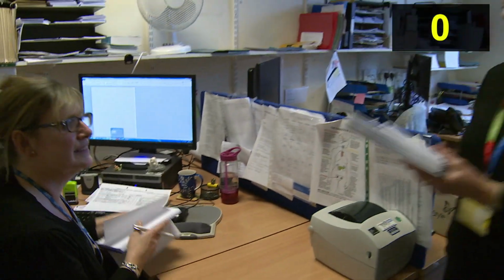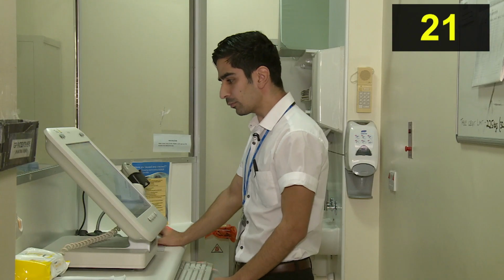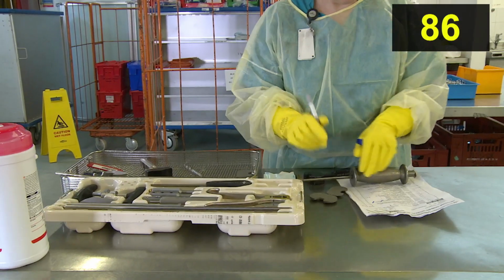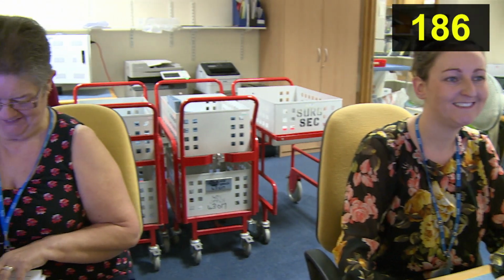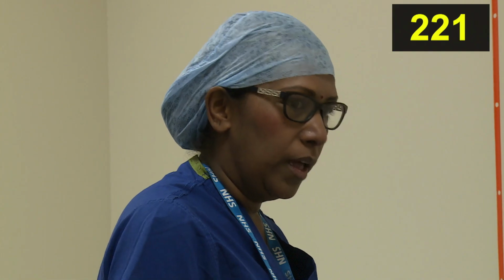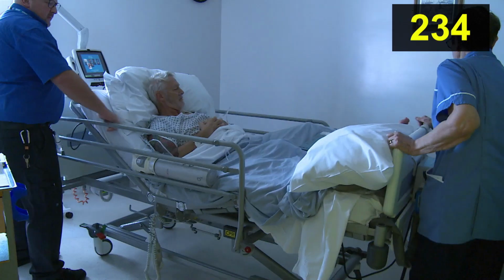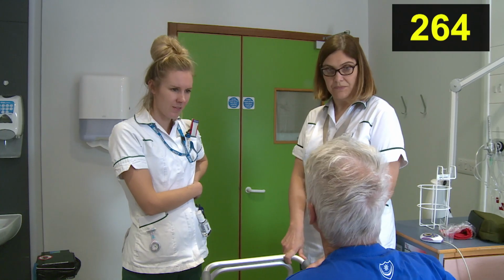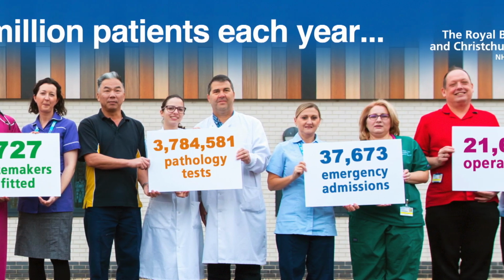How many staff are involved with your care?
Every year staff at the Royal Bournemouth Hospital perform over 21,000 operations. We asked a patient how many staff he thought would be directly involved in his care. The answer may surprise you ...